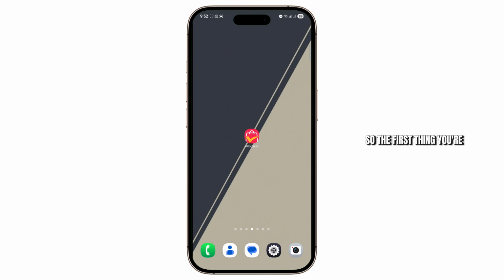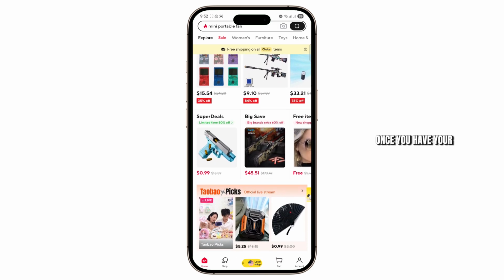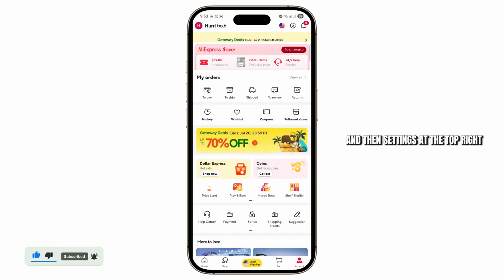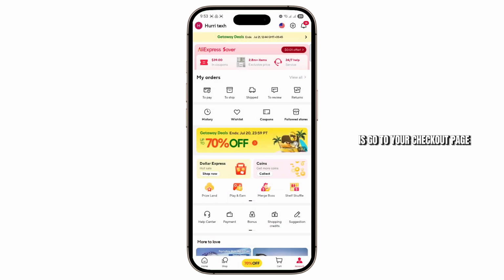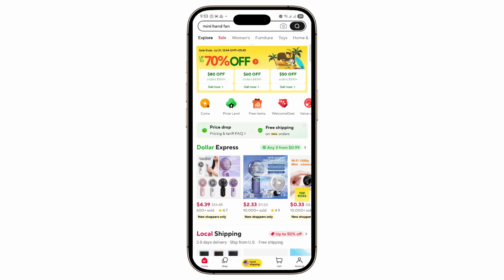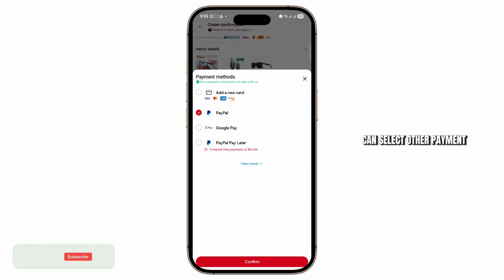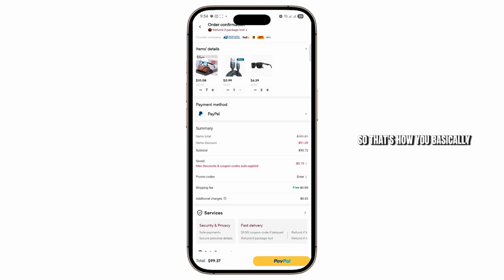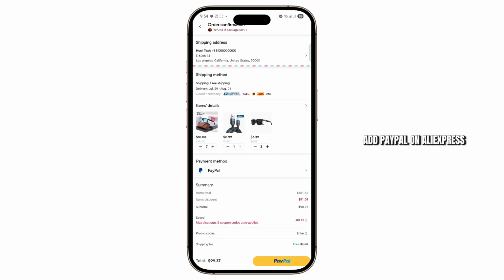How To Add PayPal To AliExpress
What You’ll Learn in This Video:
✅ How to link your PayPal account to AliExpress (if available in your region)
✅ What to do if PayPal isn’t showing as a payment option
✅ Tips for safe and secure checkout on AliExpress

Whether you're a new buyer or just want to use PayPal for extra security, this tutorial will help you shop smarter and safer on AliExpress.

📌 Chapters:
⏱ 0:00 - Introduction
⏱ 0:10 - How To Add PayPal To AliExpress